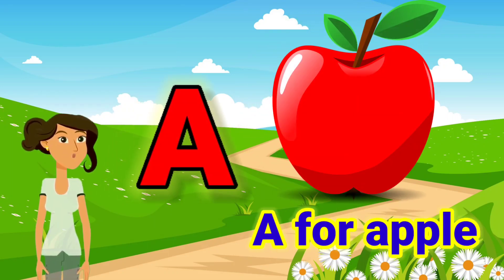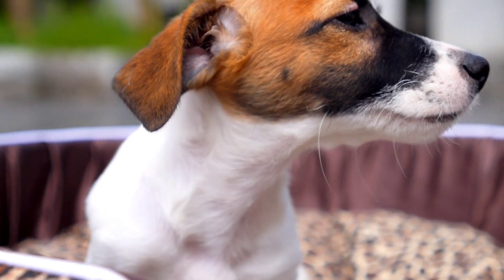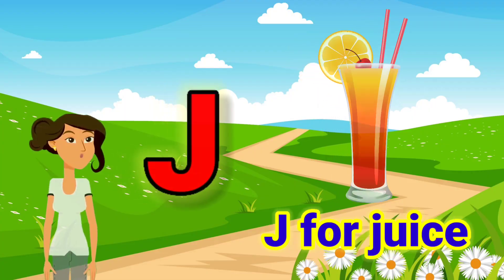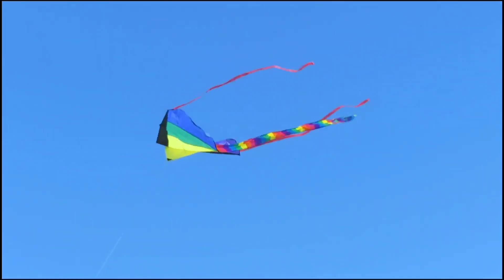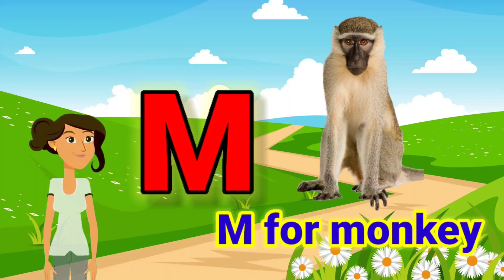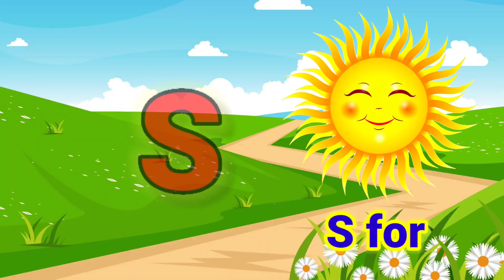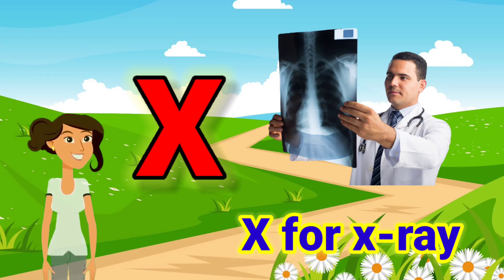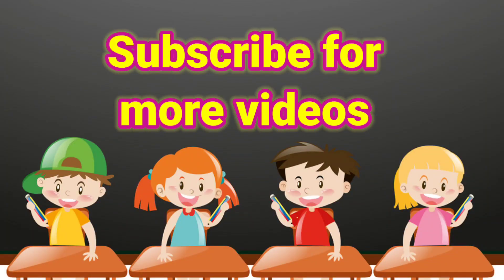A for apple b for ball,abcd,phonics song,अ से अनार,क से कबूतर, अ आ इ, क ख ग, हिन्दीस्वर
A for apple b for ball,abcd,phonics song,अ से अनार,क से कबूतर, अ आ इ, क ख ग, हिन्दीस्वर,56

This is a video of the ABC alphabet.

Watch and learn English with ABC alphabet for kid's! A is for apple, B is for ball, C is for cat, D is for dog, then E is for elephant and so on.

ABC alphabet for kid's is a great educational Videos for the toddlers and preschoolers. It teaches them English letters and words through songs, videos, and interactive games.

In this video, we are going to learn how to write ABC in the correct order by looking at the letters.

Your query:
अ से अनार आ से आम,क से कबूतर ख से खरगोश,अ से अनार,क से कबूतर,अ से ज्ञानी तक अनाराम,आ से आम,अ से अनार क से कबूतर,क से कबूतर ख से खरगोश ग से गमला,अ से ज्ञ तक लिखना,अ से ज्ञ,अ से ज्ञ तक वर्णमाला,अ से ज्ञ तक,ख से खरगोश,अ से अनार आ से आम ई से इमली उसे उल्लू,अ आ इ ई उ ऊ ए ऐ ओ औ,क से कबूतर उड़ा रहे है,varnamalachannel a se anar क से कबूतर,अ आ इ ई,a for apple,a for apple pic,a for apple b for ball,क ख ग,क से ज्ञ तक वर्णमाला,abcd,Hindi English Pathshala
A for apple b for ball c for cat d for dog e for elephant A for apple pie
A for apple b for badhka Apple
A for apple ABCD
A for apple apple man save
Apple song
Apple song parasnal learning video
ABCD
ABCD song
A for apple b for ball
ABCD rhymes
ABC song
Online class
A se anar
Aseanar
A_se_anar
Aa se aam
Aaseaam
Aa_se_aa
a for apple
aforapple
a_for_apple
b for ball
bforball
b_for_ball
Hindi varnmala
hindivarnmala
hindi_varnmala
Hindi varnmala for nursery
Hindi varnamala
HindiVarnamala
Hindi_Varnamala
hindi varnmala
kids cartoons
kids songs
abcd kids learning
abc kids tv abc song
Mega Fun Kids Songs & Nursery Rhymes
Cocomelon - Nursery Rhymes
Nepali kids Nani Babu
Guruji
AO KIDS
Hindi English Pathshala
edubuzzkids
Kiddos World TV
DJC Kids
Egor&Co
हिंदी वर्णमाला
हिंदीवर्णमाला
हिंदी_वर्णमाला
हिन्दी वर्णमाला
हिन्दीवर्णमाला
हिन्दी_वर्णमाला
हिंदी व्यंजन
हिंदीव्यंजन
हिंदी_व्यंजन
हिंदी स्वर
हिंदीस्वर
हिंदी_स्वर
हिंदी स्वर व्यंजन
हिंदीस्वरव्यंजन
हिंदी_स्वर_व्यंजन
abcd song
abcdsong
abcd_song
hindi alphabets
hindialphabets
hindi_alphabets
hindi alphabet
hindialphabet
hindi_alphabet
अ से अनार
असेअनार
अ_से_अनार
आ से आम
आसेआम
आ_से_आम
क से कबूतर
कसेकबूतर
क_से_कबूतर
kids song
kidssong
kids_song
hindi
english